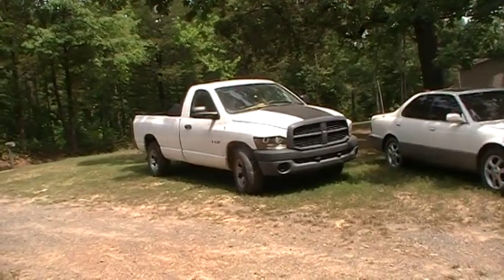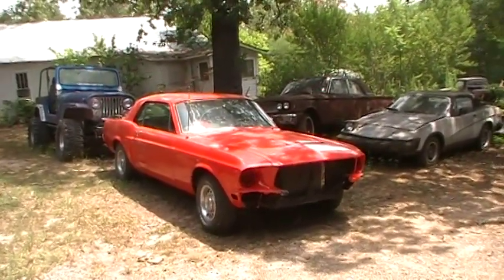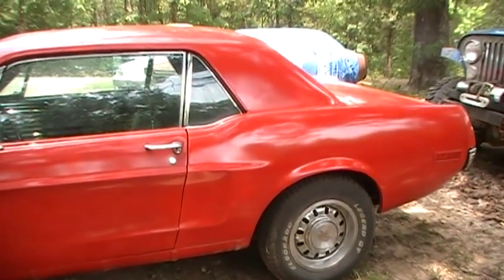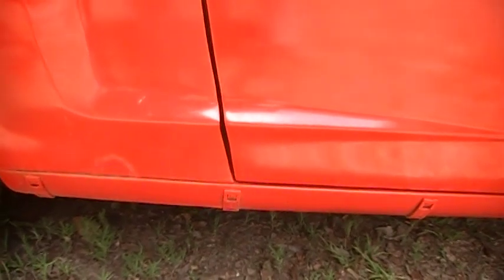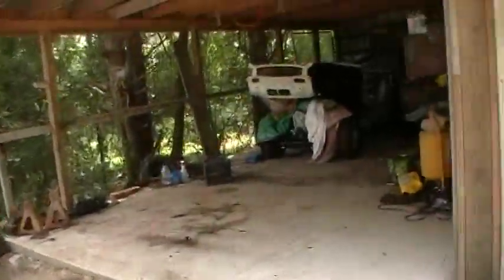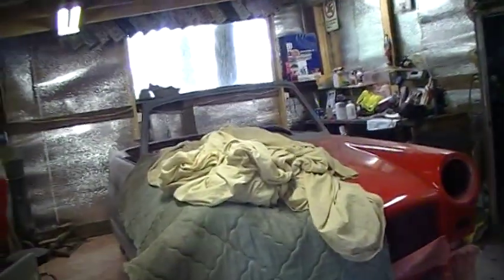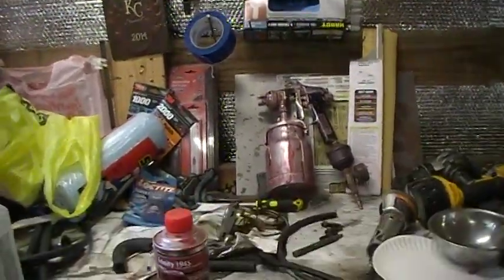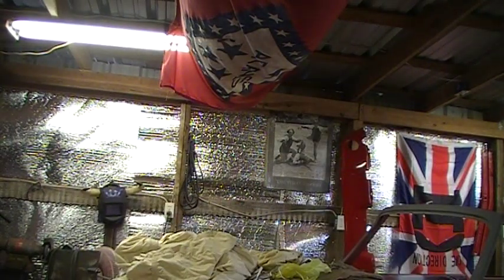Mustang Dang and Dang again!